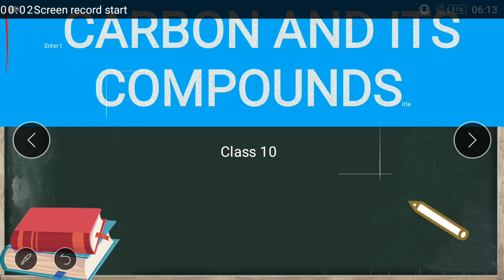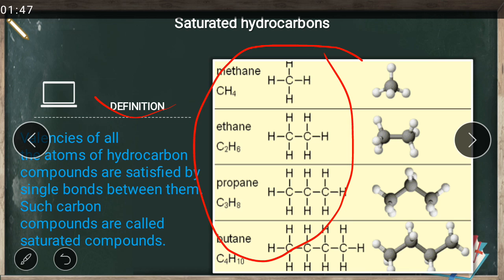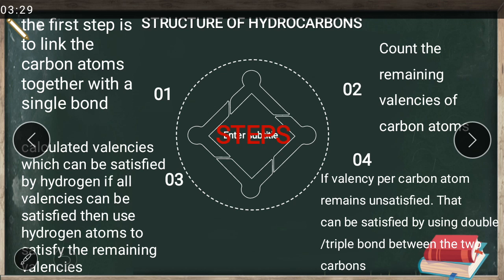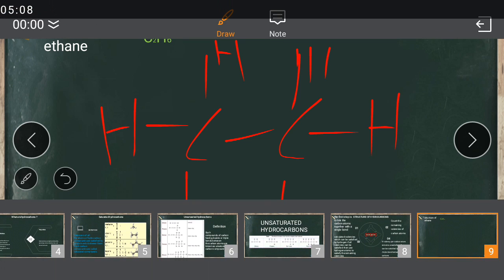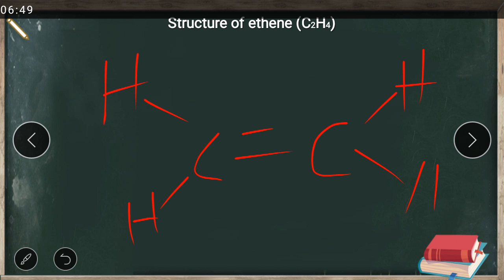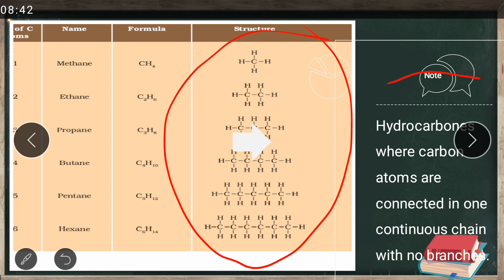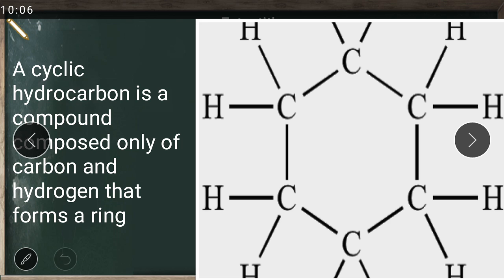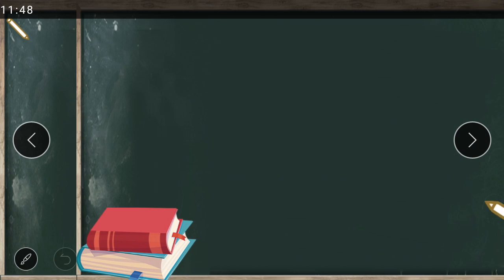Carbon and its compounds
Saturated and unsaturated hydrocarbons, chain ,branch and cyclic hydrocarbons